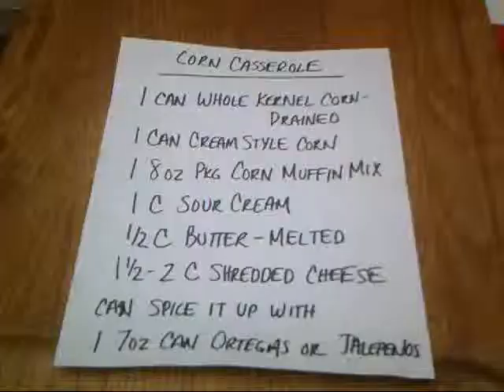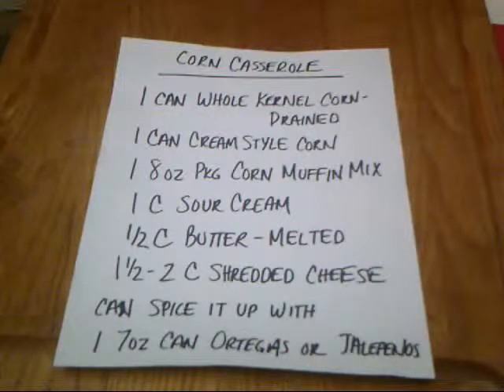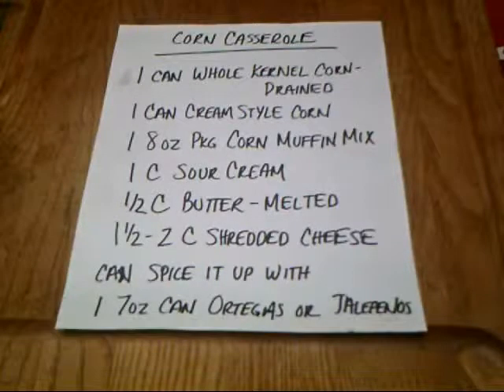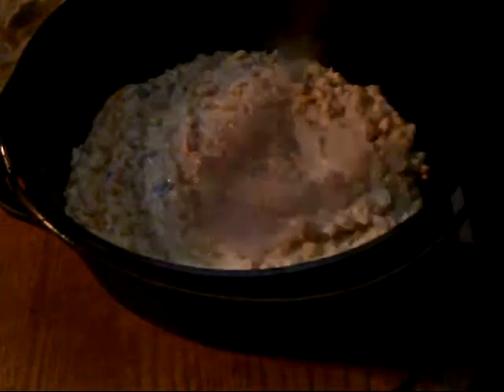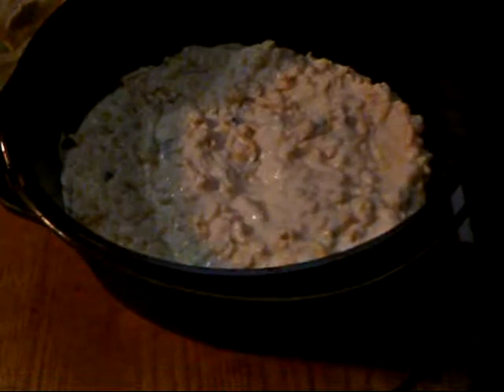Dutch Oven Corn Casserole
Preparing & cooking a corn casserole in a dutch oven over coals. An easy & delicious side dish that compliments almost any protein. Yum yum!